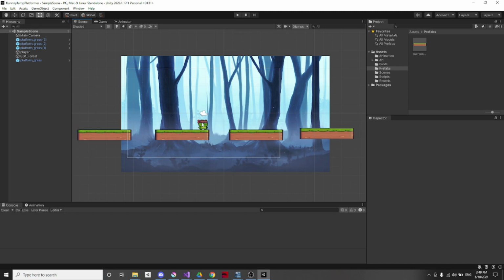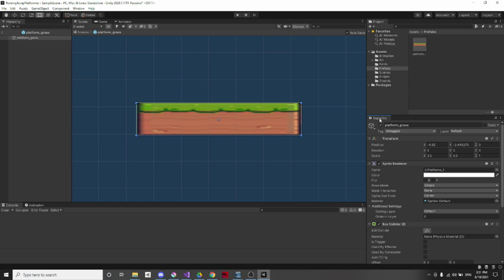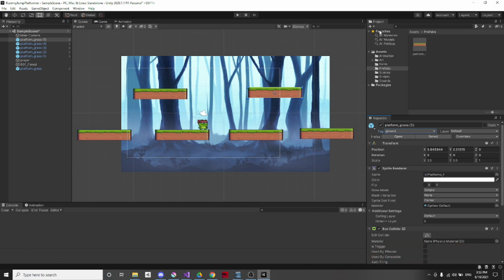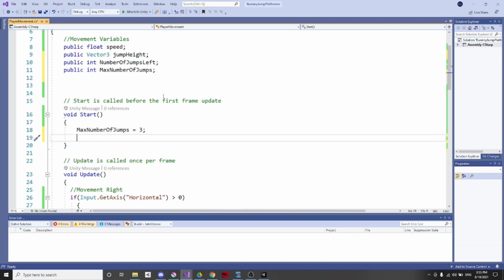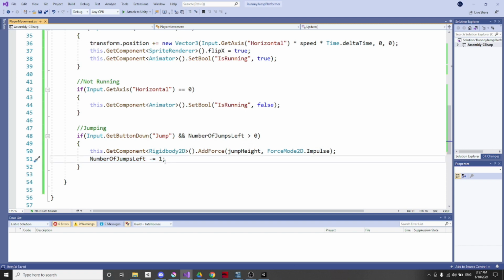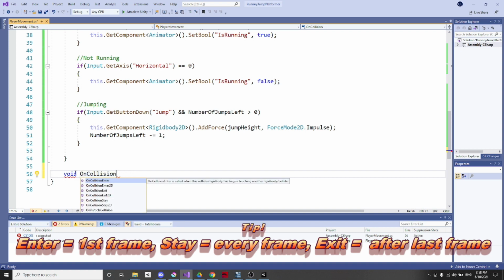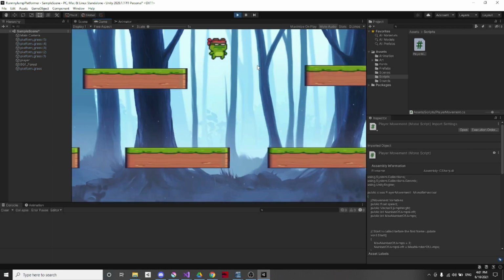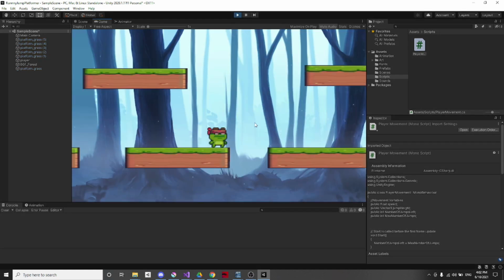Runny Jumps Level 7: Collision Detection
In this video, we're going to going to learn how to allow objects to detect when they touch each other.  Like when the Mario touches the goomba and dies.